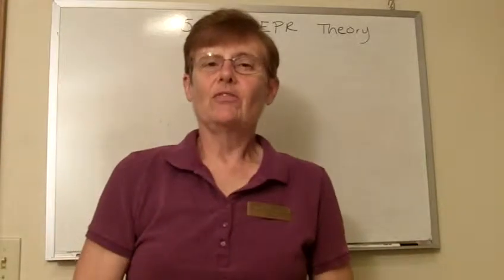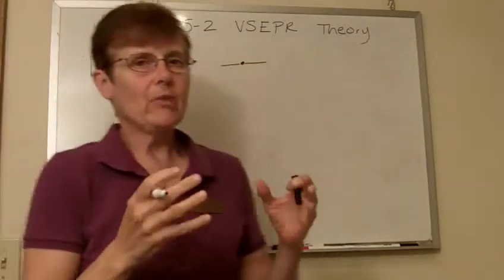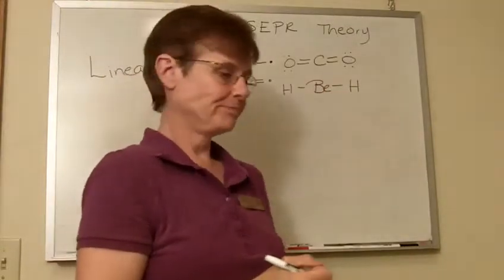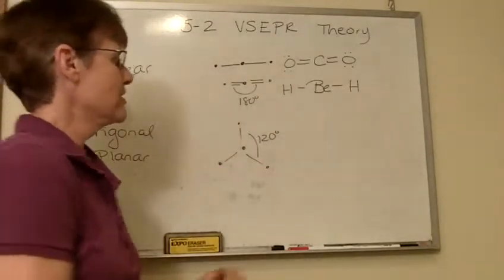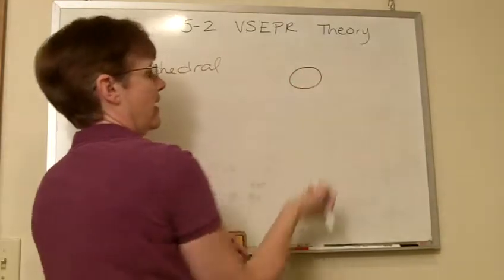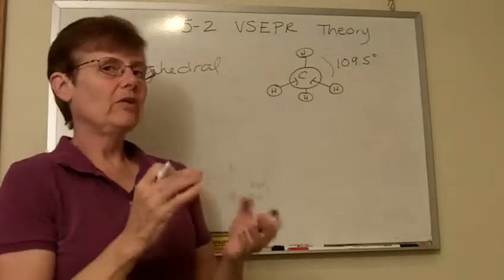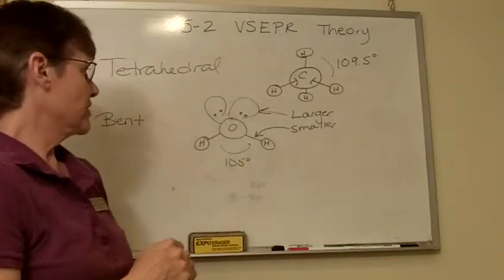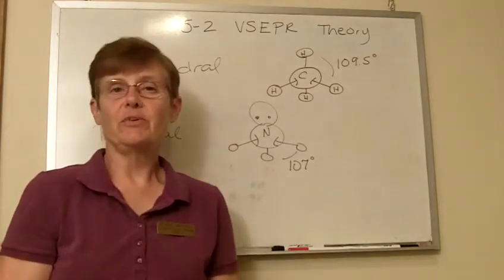VSEPR Theory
Description